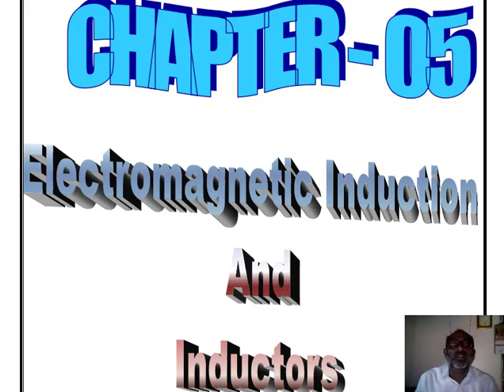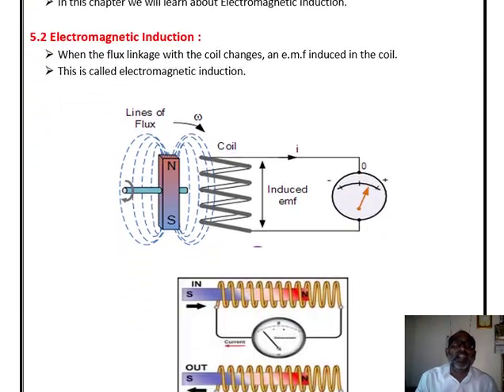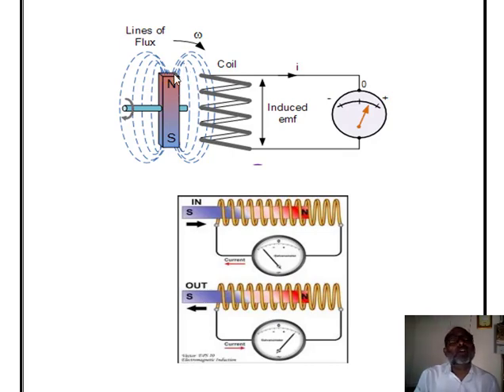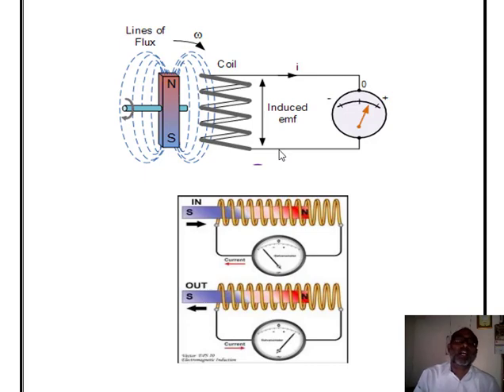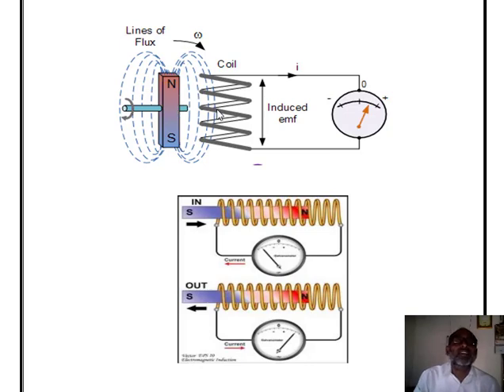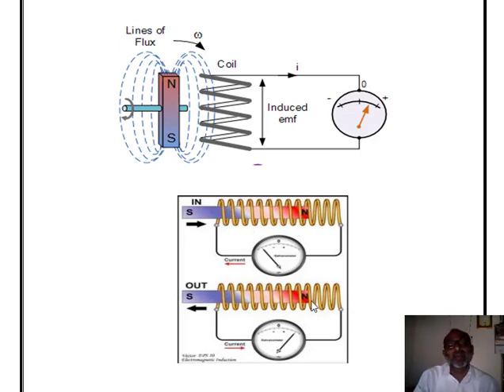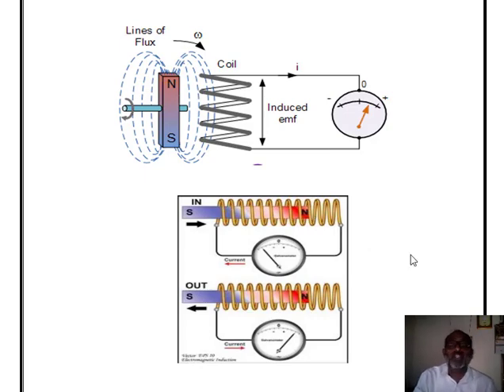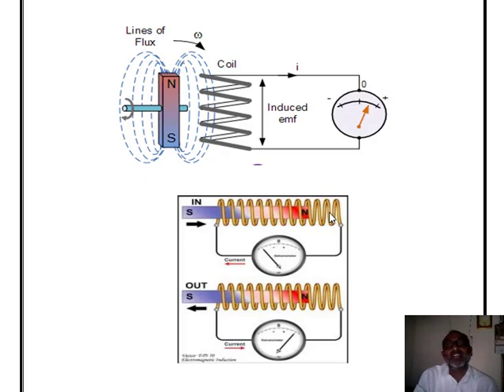5 1 What is electromagnetic induction in English